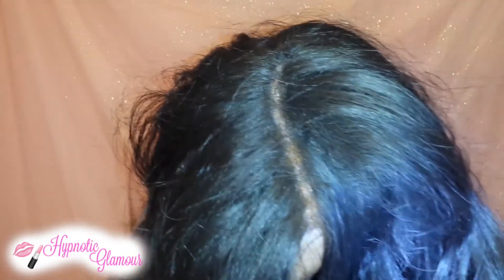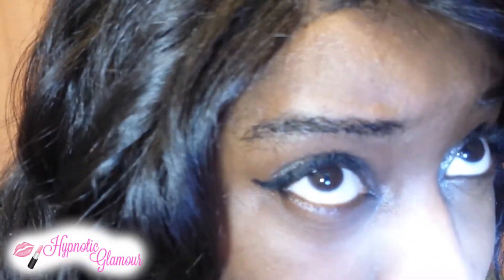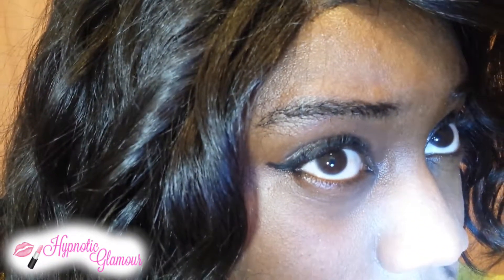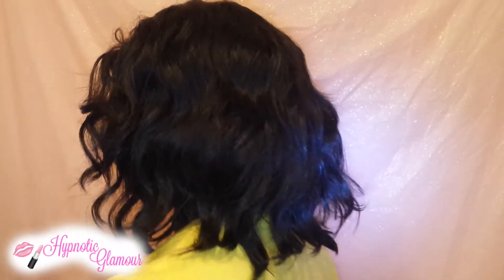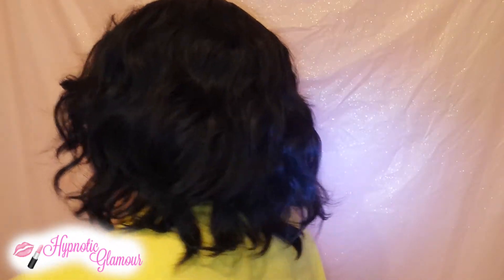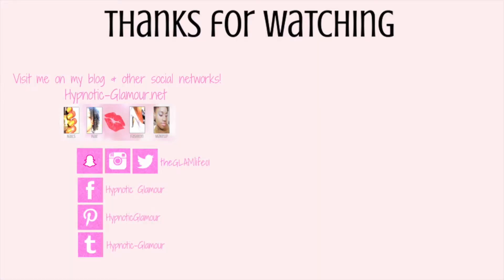Freetress Equal Deep Invisible L Part Synthetic Lace Front Wig TAMMI | HYPNOTIC GLAMOUR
SNAP: theglamlife01

What I use to film:
Insignia™ - Rechargeable High-output LED Video Light -
 goo.gl/LBmKQS